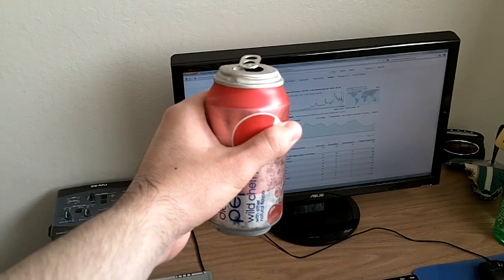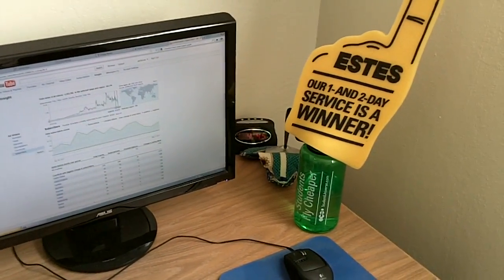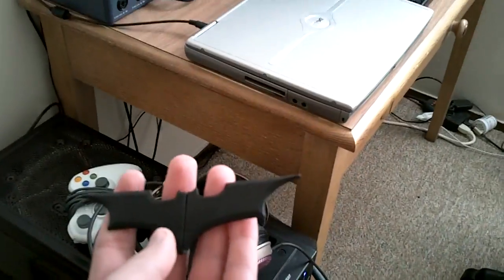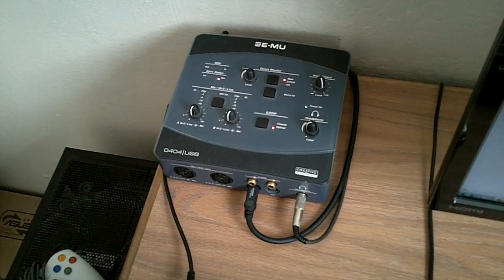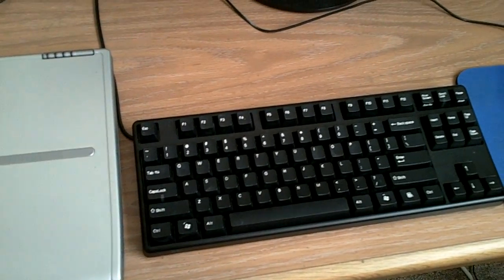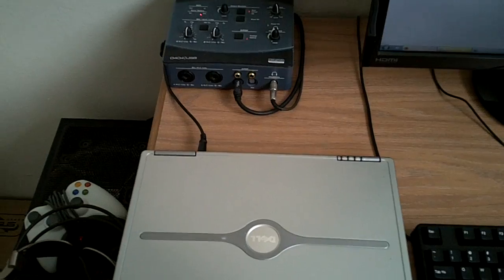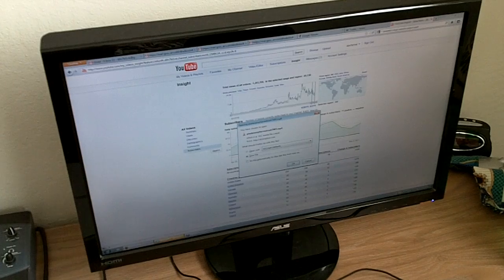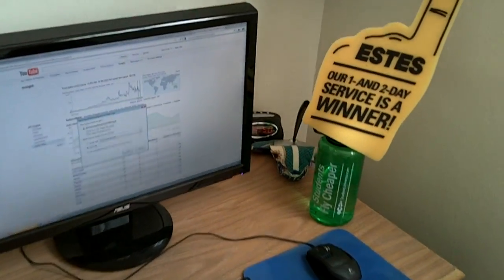d0n7bl1nk IRL: Setup Video and Thanks for 9K!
Hello everybody!
Just wanted to say thank you to you all for helping me get this far. As a form of appreciation, I thought an updated setup video was warranted. Enjoy!

AMD Phenom II X6 1055t at 3.5GHz and 1.296V

Xigmatek HDT-S1283

AMD HD 6950 2GB modded to 6970

Gigabyte GA-MA790X-UD4P AM2+
DISCONTINUED

4 (2x2) GB G.Skill DDR2 at 1000 MHz

1 Samsung HD103SJ 1TB boot disk

1 Western Digital 500GB Caviar Black drive for storage

2 Samsung HD103SJ 1TB drives in a 2TB RAID 0 for video capture

Samsung SH-S223B optical drive
DISCONTINUED

Cooler Master quadruple hard drive cage

Cooler Master HAF 932 chassis

E-MU 0404 USB headphone amplifier/MIDI device
DISCONTINUED

Audio-Technica AD700 headphones

Logitech USB microphone

ASUS VH242H 24" 1080p HDMI